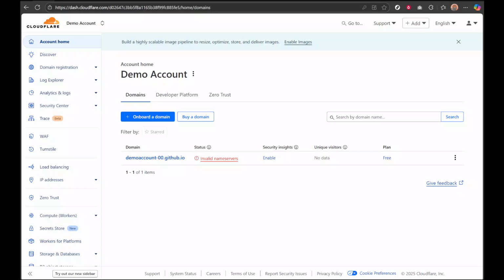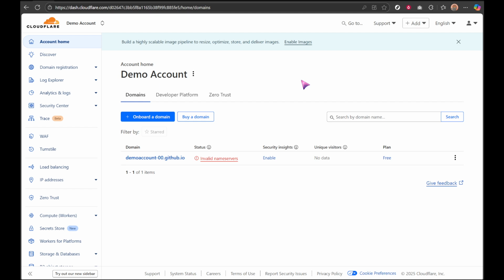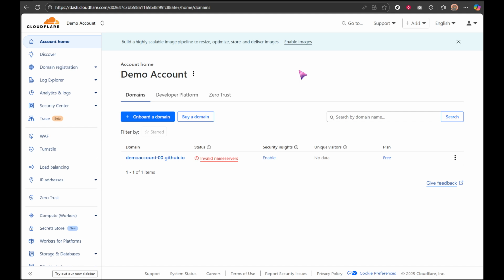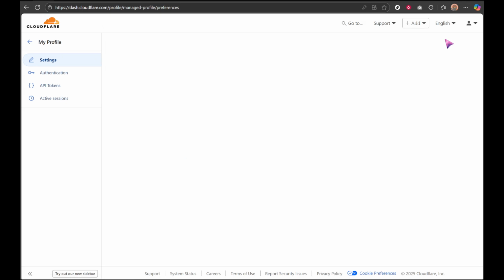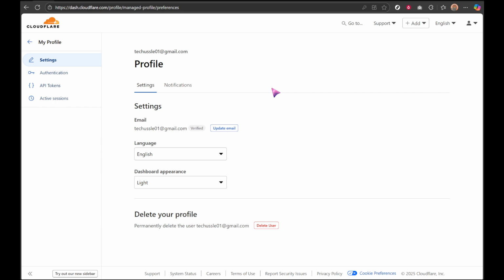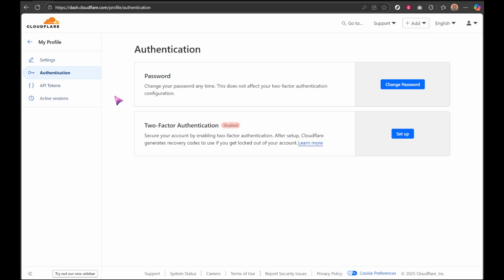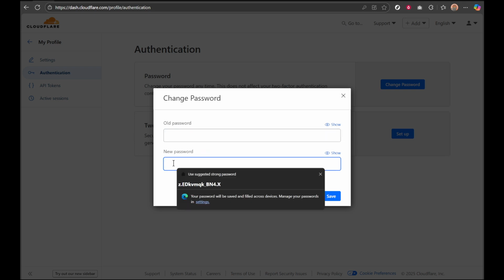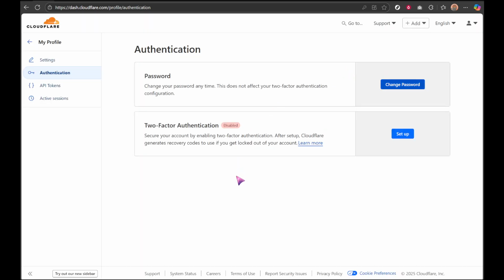How to Reset Cloudflare Account Password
Forgot your Cloudflare password? 🔑 In this quick tutorial, I’ll show you how to reset your Cloudflare account password step by step.

By the end of this video, you’ll know how to:

Access the password reset option

Reset and confirm your new password

Log back into your Cloudflare account

📌 Watch now to learn how to reset your Cloudflare password.